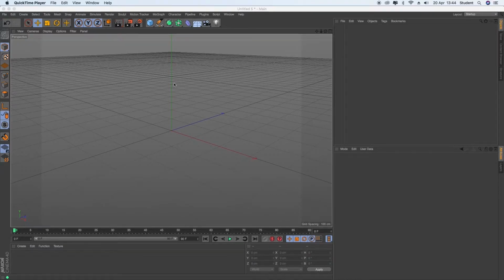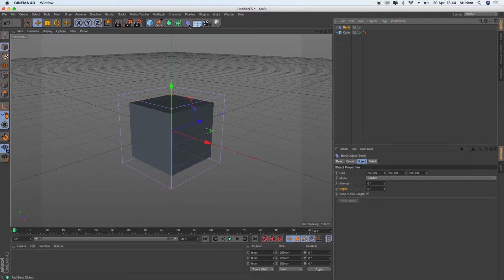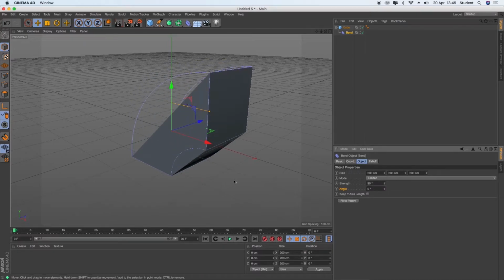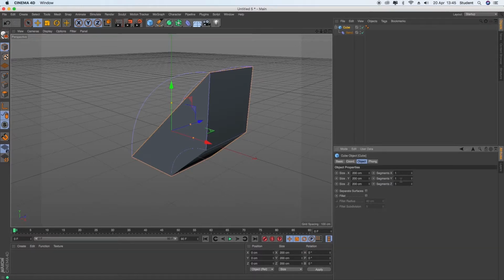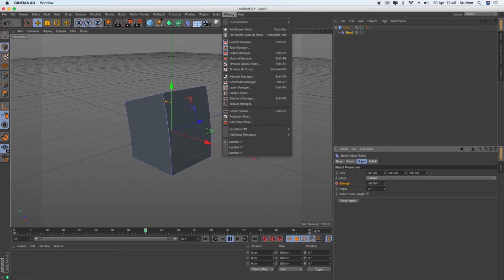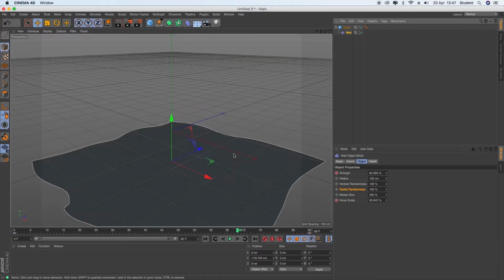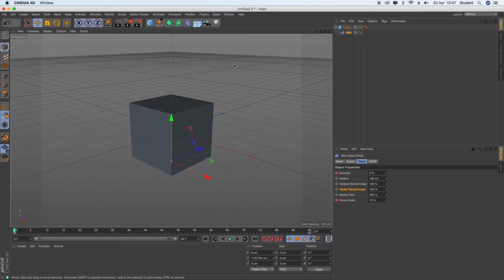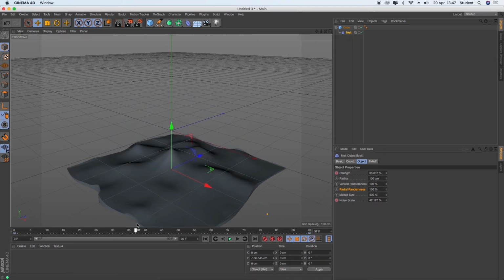R.E.A.L Creative Digital - Using Modifiers in C4D - Tutorial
Created for the support of R.E.A.L. Creative Digital students during the COVID19 lockdown.